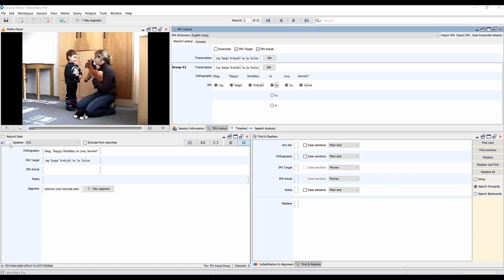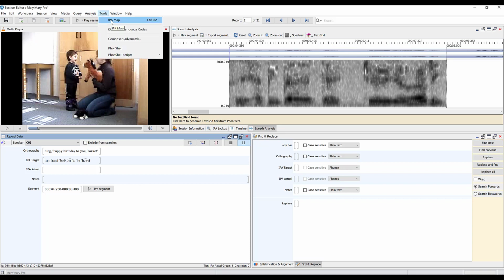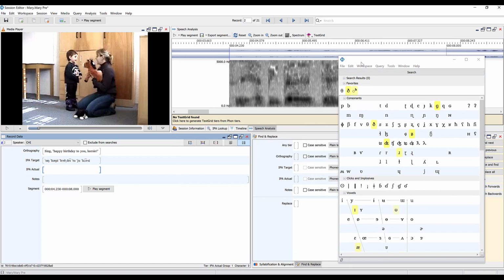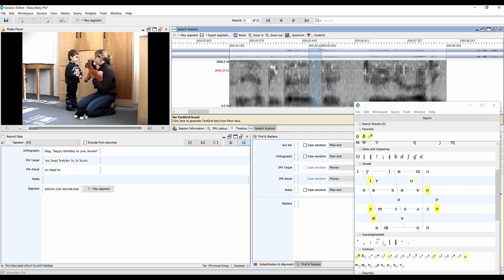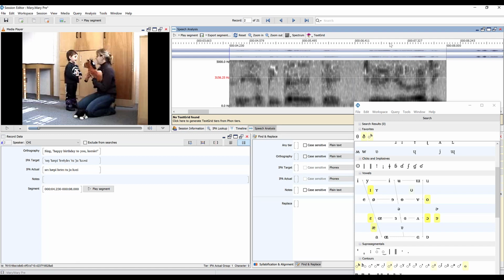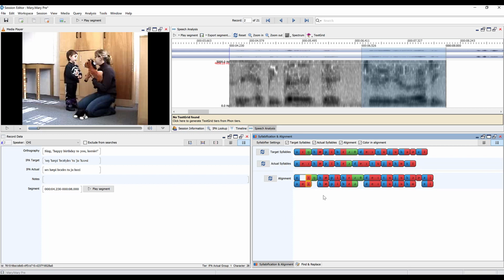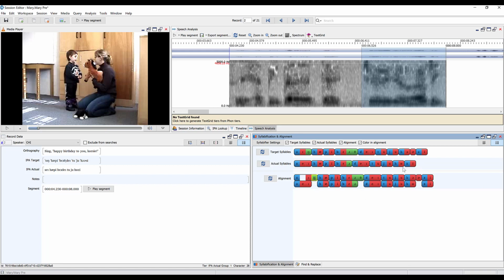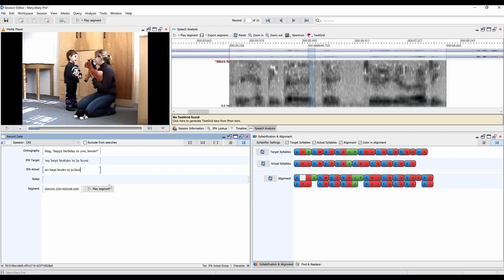Phon Tutorial: Transcribe and Align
A brief tutorial for new users of Phon (Rose & Hedlund, 2019). Phon is a free, open-source program for phonetic and phonological transcription and analysis. You can download Phon and the demo session files shown